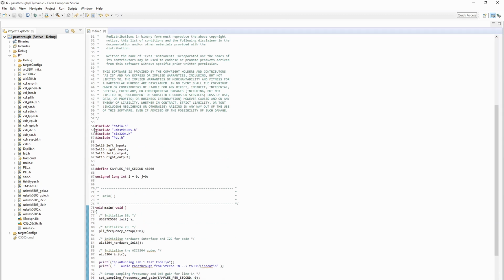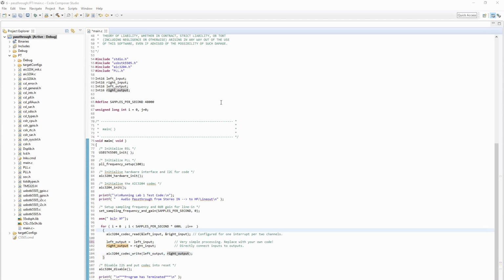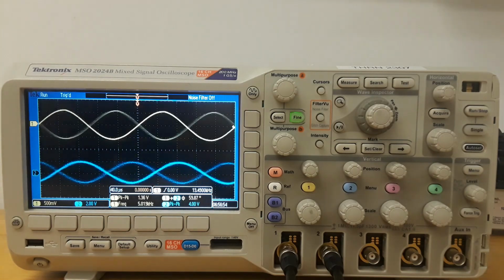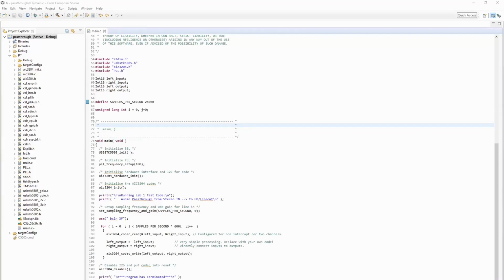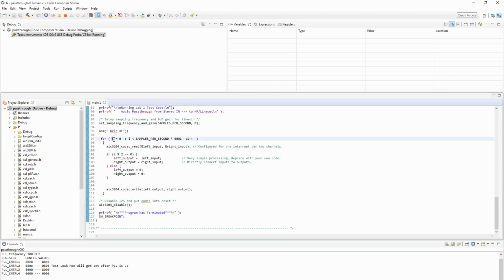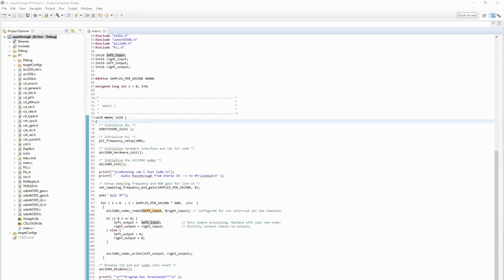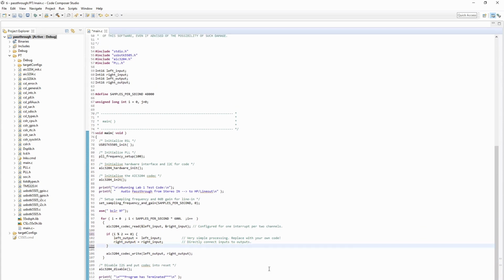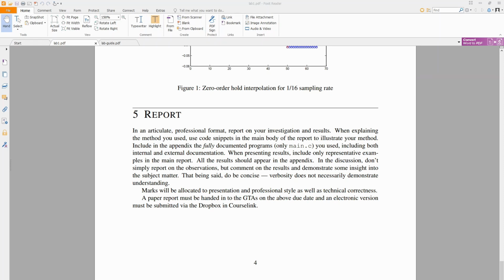ENGG*3390 Lab 1 Demonstration - Engineering Signal Processing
This is the first lab for ENGG 3390 Signal Processing at the University of Guelph. In this lab, we explore various ways of sampling and downsampling sinusoidal signals using a Texas Instruments digital signal processor, a function generator and an oscilloscope. This lab follows the procedure outlined in the ENGG 3390 Lab 1 handout.

Video Courtesy of Matt Saunders.